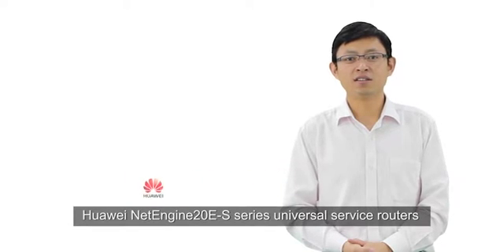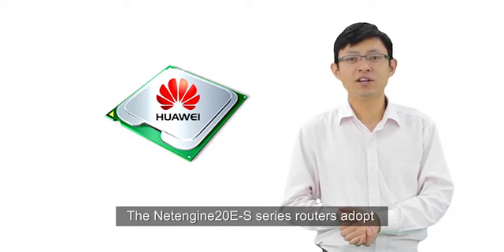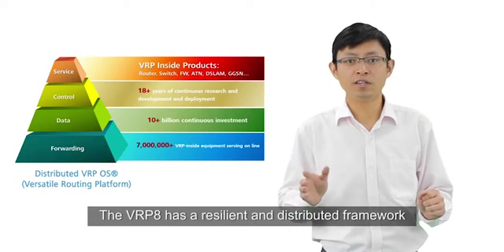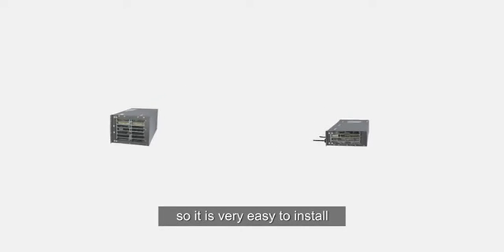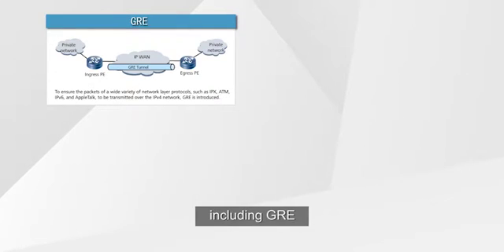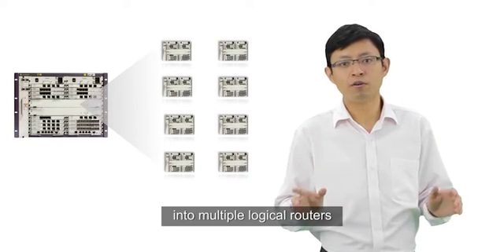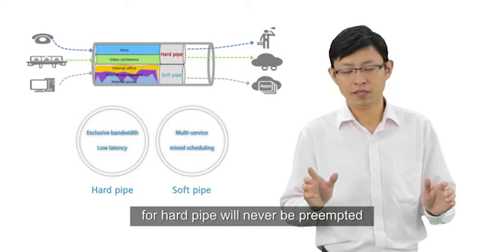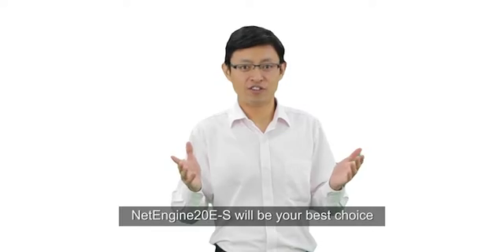Huawei NE20E S Series Product Introduction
The Huawei NetEngine20E-S Universal Service Router Series is a medium high-end network product. It is used in transportation, finance, government, education, enterprise and internet service provider (ISP) networks.